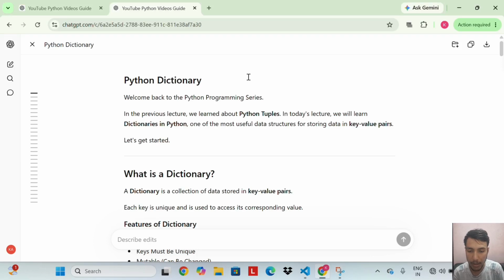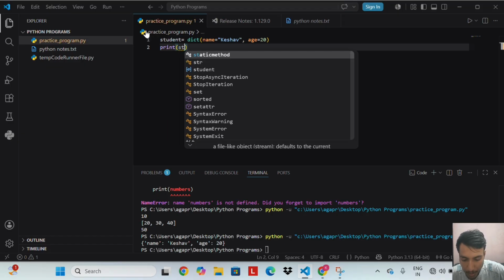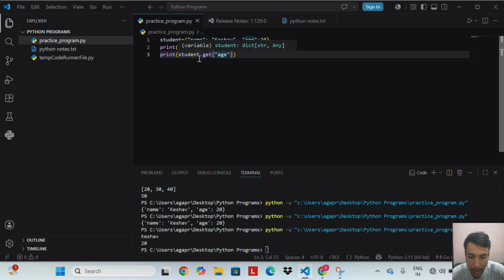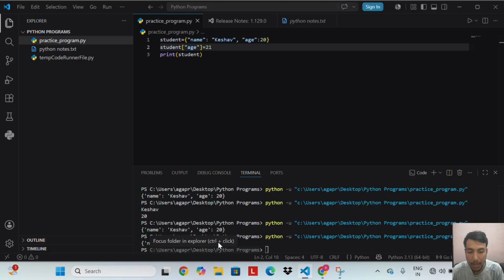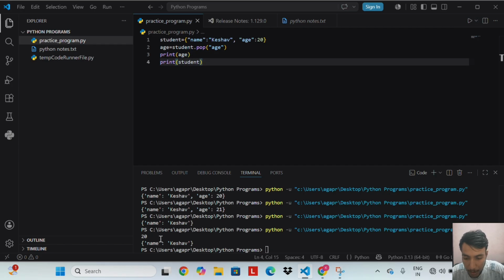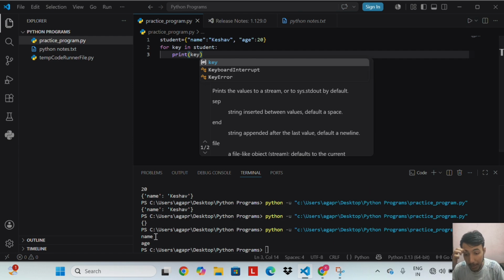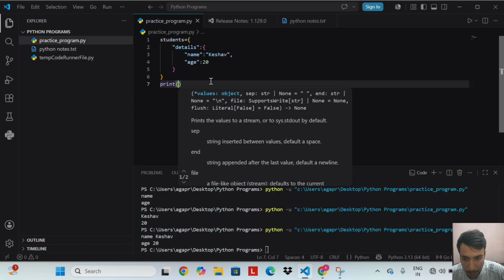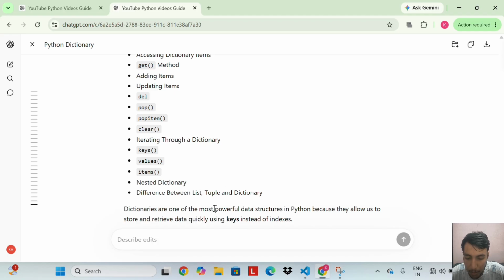Python Dictionaries Explained | Dictionary Methods, Keys, Values & Nested Dictionary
Hello Everyone!

Welcome back to the Python Programming Series by Code With Keshav.

In this lecture, we will learn Python Dictionaries from basic to advanced with easy explanations and practical coding examples. Dictionaries are one of the most powerful data structures in Python and are used to store data in key-value pairs.

📚 Topics Covered

- Features of Dictionary
- Creating a Dictionary
- "dict()" Constructor
- Accessing Dictionary Items
- "get()" Method
- Adding Dictionary Items
- Updating Dictionary Items
- "del"
- "pop()"
- "popitem()"
- "clear()"
- Iterating Through a Dictionary
- "keys()"
- "values()"
- "items()"
- Nested Dictionary
- Difference Between List, Tuple, and Dictionary

This lecture is perfect for beginners who want to master Python Dictionaries with simple explanations and real coding examples.

📌 Next Video: Python Sets Explained